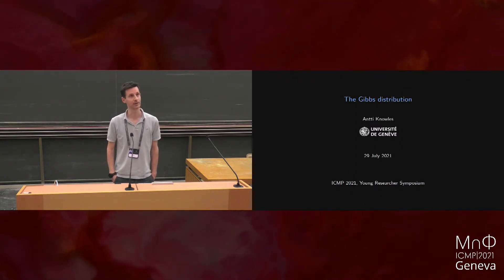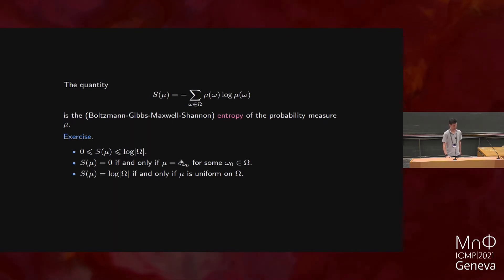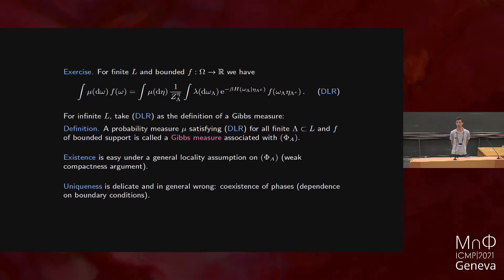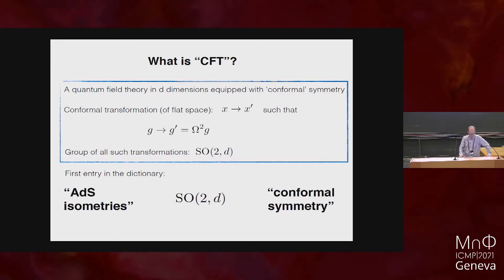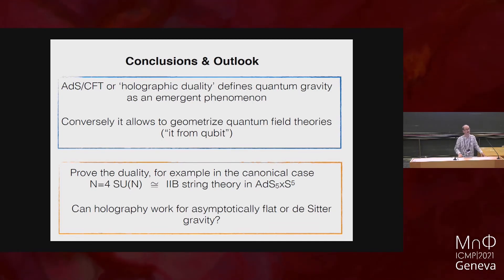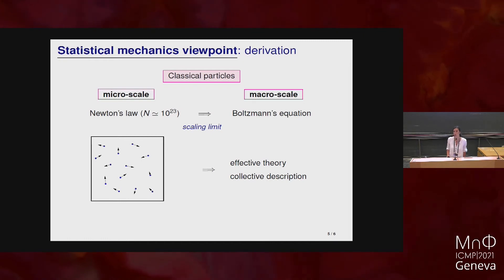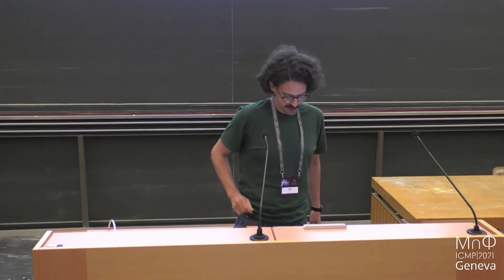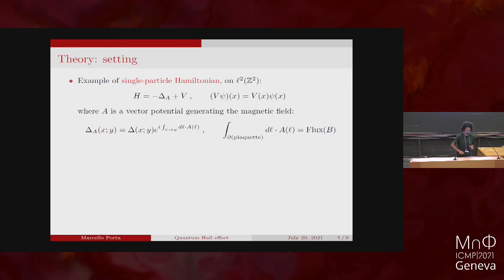Plenary Basic Notions I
Gibbs distribution by Antti Knowles (UNIGE) - Start time 00:00
AdS/CFT by Julian Sonner (UNIGE) - Start time 00:17
The Boltzmann Equation by Chiara Saffirio (UNIBAS) - Start time 00:33
Quantum Hall effect by Marcello Porta (SISSA) - Start time 00:48